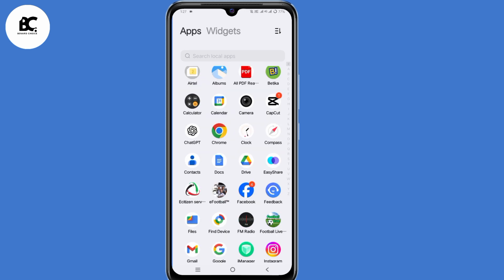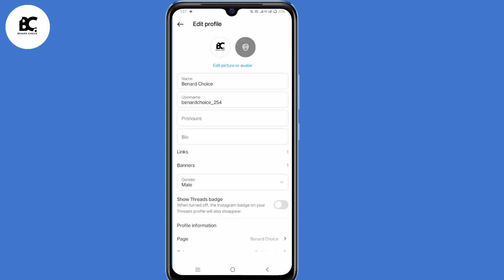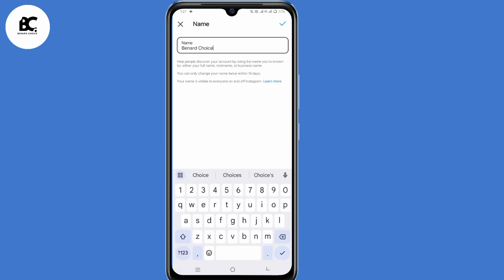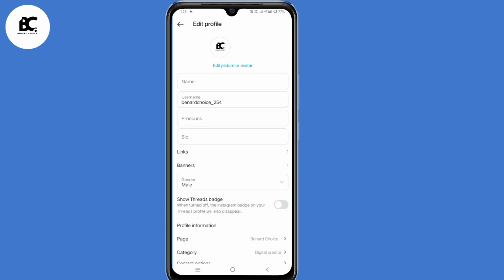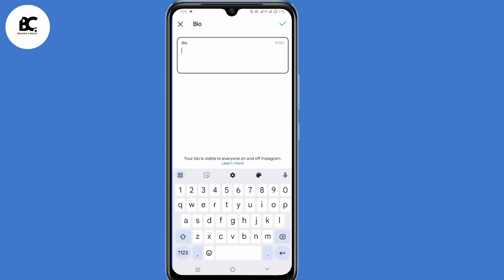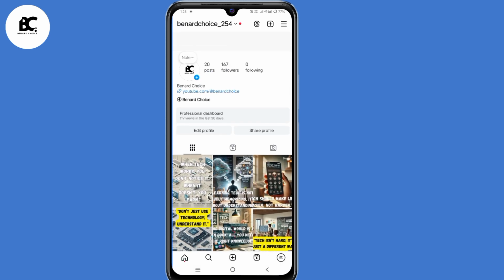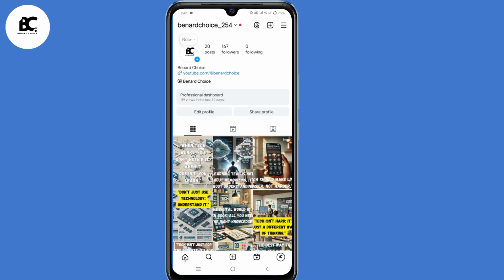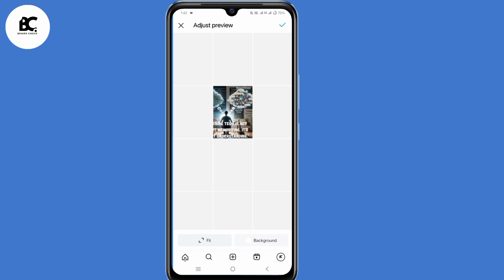How to change Instagram New Profile Name and Rectangular Grid Layout back to the old one 2025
This tutorial will guide you on how to change instagram new profile name and rectangular grid layout update back to the old one or how to change instagram rectangular grid to square ratio also searched as how to change instagram profile name back to the bottom of the profile picture and  how to remove instagram profile name from the right of the profile picture.

Related Queries addressed:
instagram new grid update
instagram rectangular grid update
new instagram rectangular grid update
instagram new profile layout update